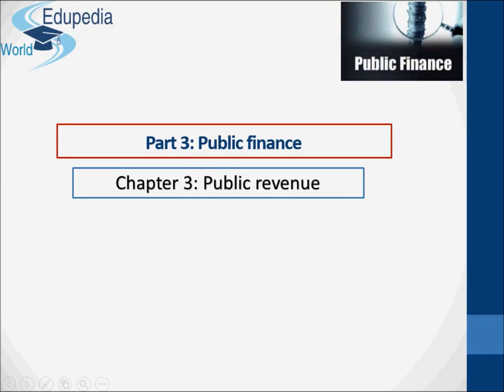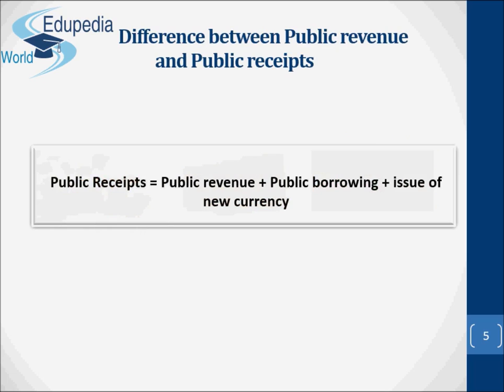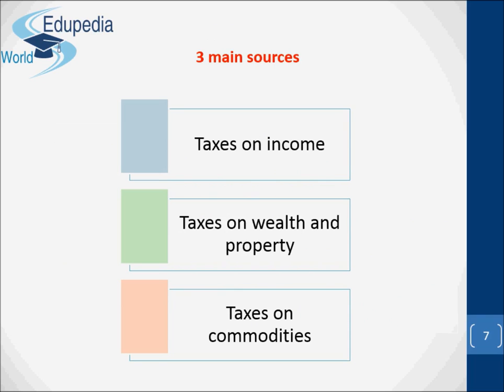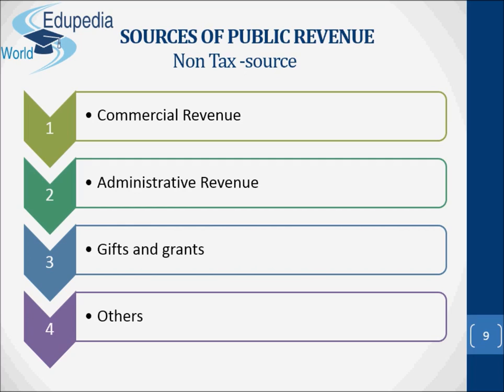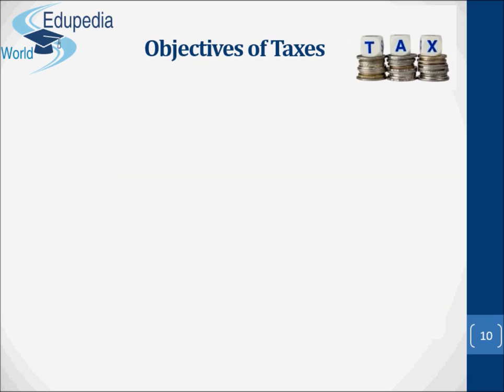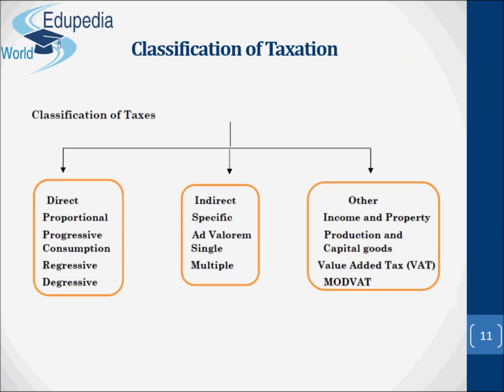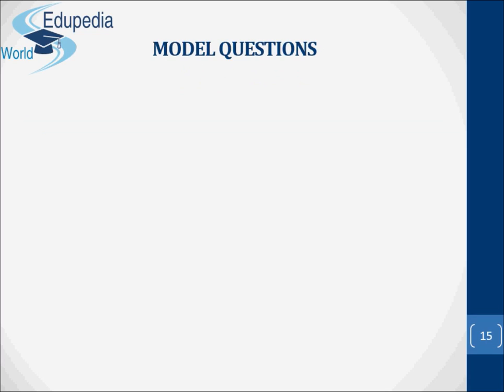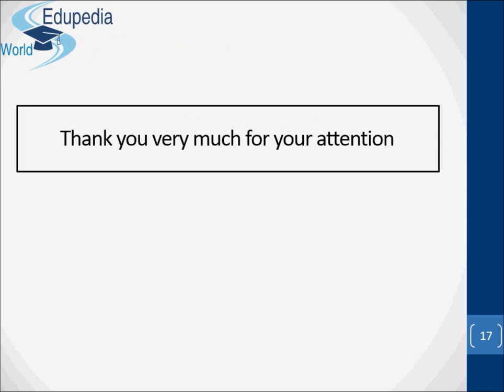16.Economics Grade 10 | Public Finance | Public Revenue | UPSC Exam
Public Finance | Public Revenue | Part 3: Public Finance |  Economics:

Definition of Public revenue
Difference between Public revenue and Public receipts
Sources of public revenue tax –3 sources
(00:00-04:37)

Characteristics of a Tax
Sources of public revenue non tax -source
(04:38-09:55)

Objectives of Taxes
Classification of Taxation
Direct taxes and Indirect taxes
(09:56-13:01)

Principles of taxation
Some concepts related with taxation
(13:02-16:20)

Model questions
(16:21-16:55)